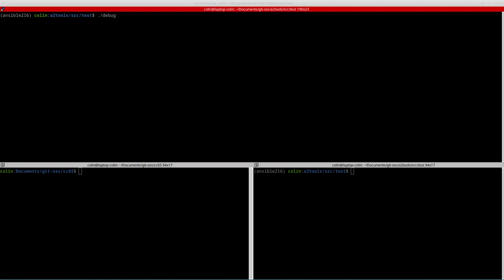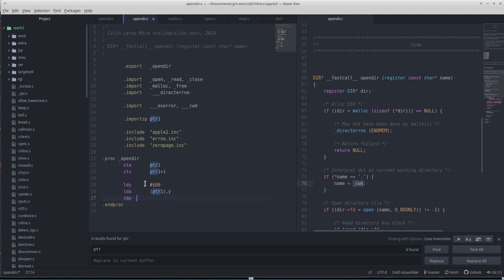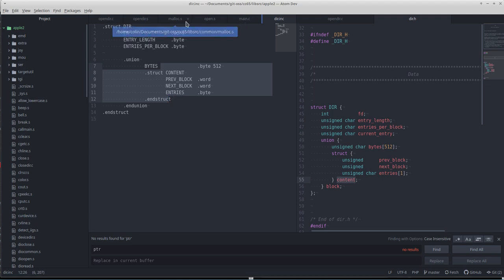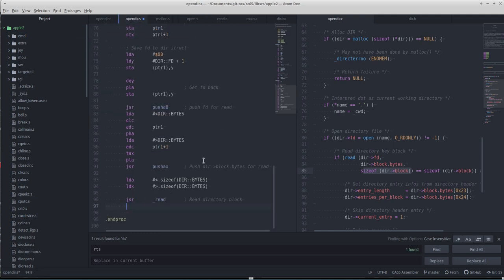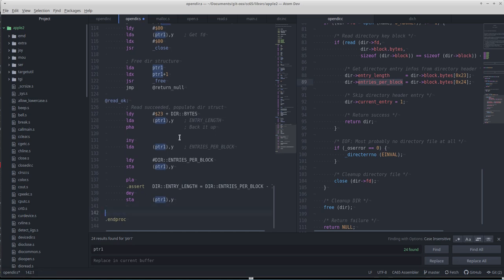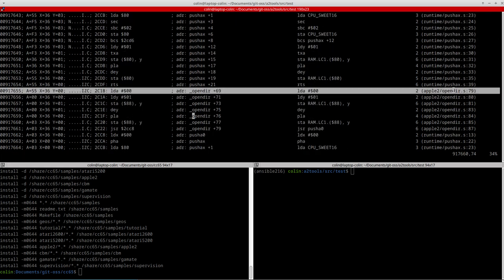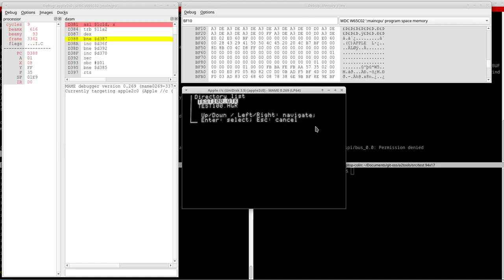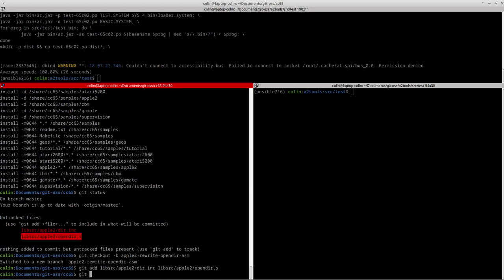Rewriting cc65's Apple II opendir function to assembly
Live coding session, in which I replace cc65's opendir.c with opendir.s, for size optimisation.

00:00 Intro
01:13 Coding
38:30 Build fixes
40:43 Debugging
54:00 Nominal case run
54:30 Error cases testing
1:02:14 Commiting and opening PR